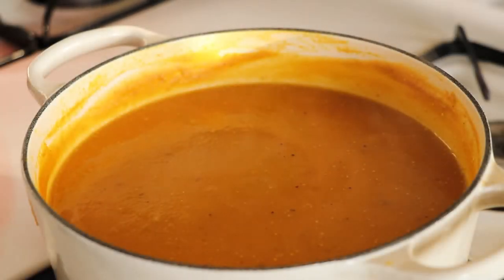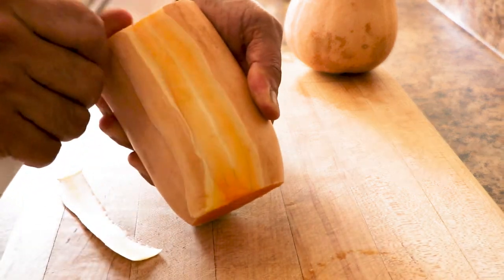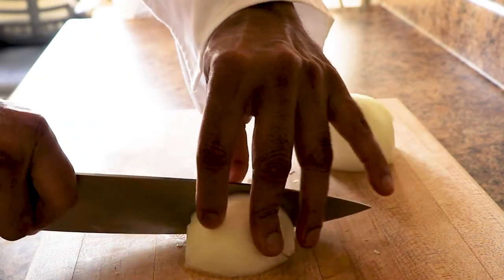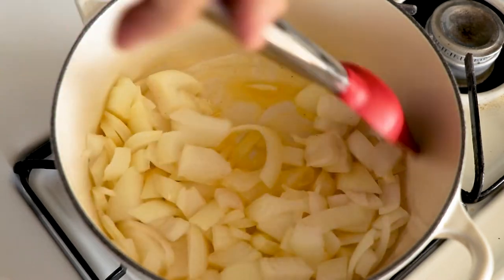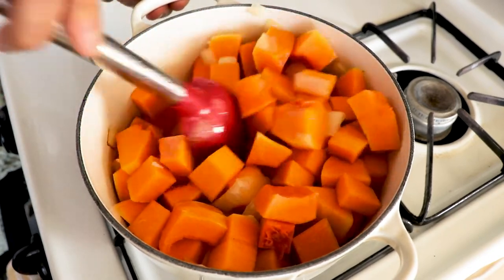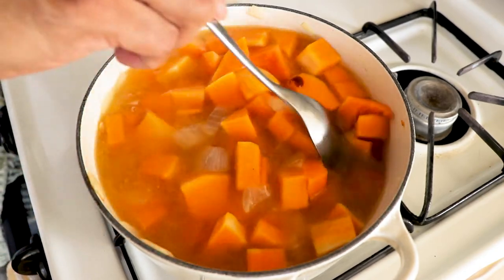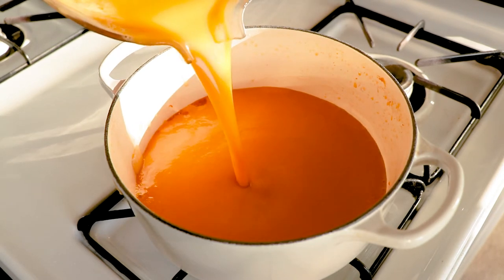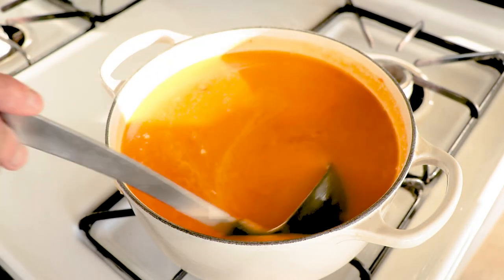How To Make Butternut Squash Soup (with Star Anise)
Let's face it, yes butternut squash soup is delicious, but it's boring and plain. Don't worry though, I have found the solution! It's just one ingredient- Star Anise.

This anti-inflammatory spice provides a deep warming flavor to the soup accentuating the flavor of the squash. There really is no better couple.

Happy Cooking,

Rupen